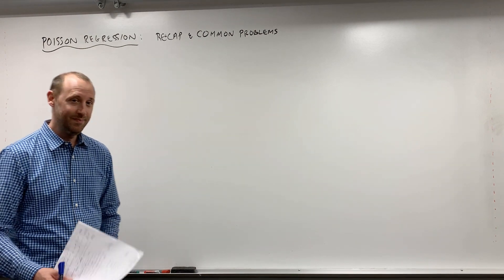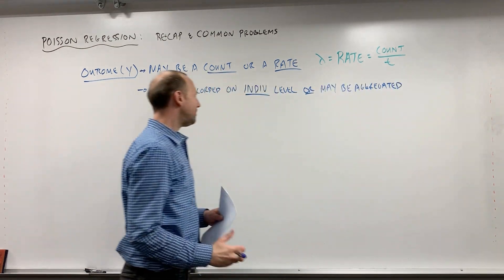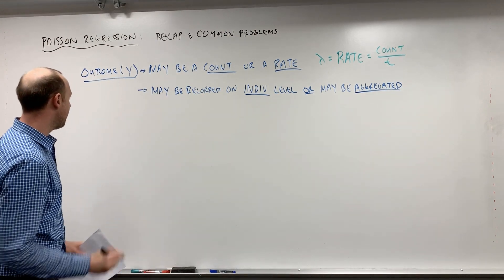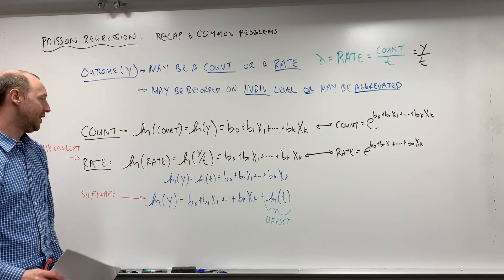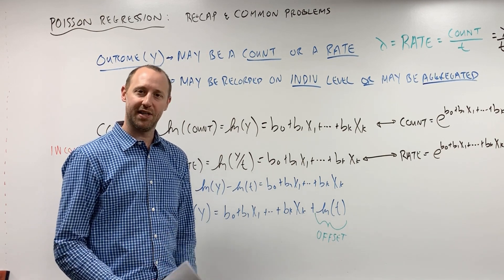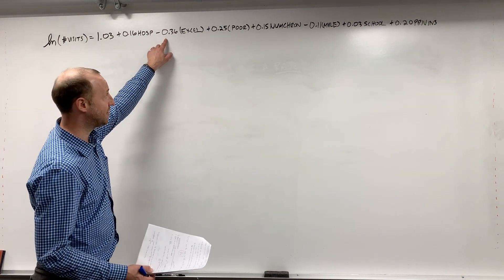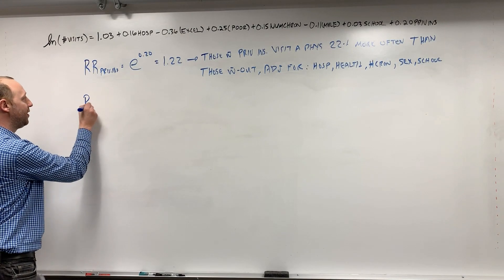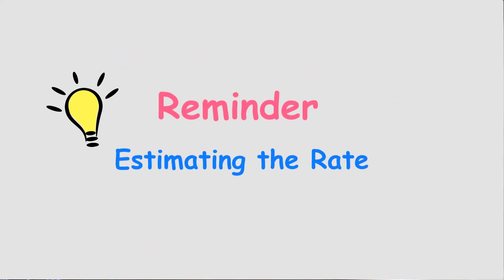Poisson Regression Review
These videos have been quickly put together to cover lectures due to schools closures associated with COVID-19.

This lecture reviews Poisson regression...a topic already covered mostly in lecture.

Follow MarinStatsLectures